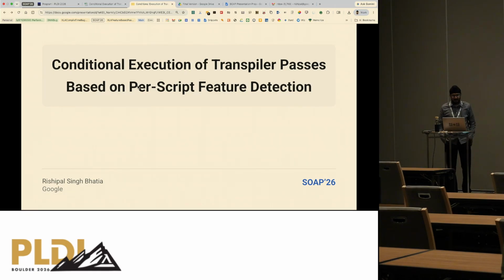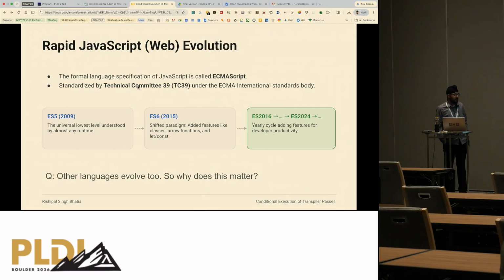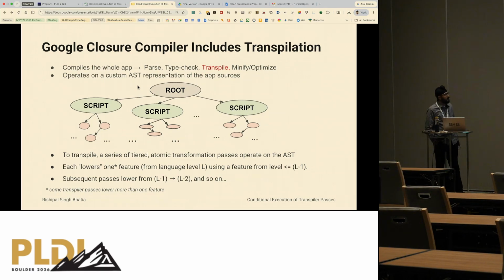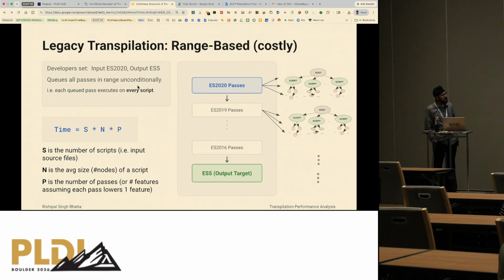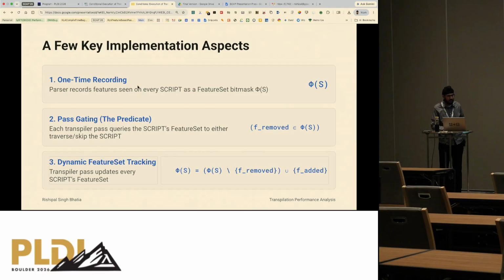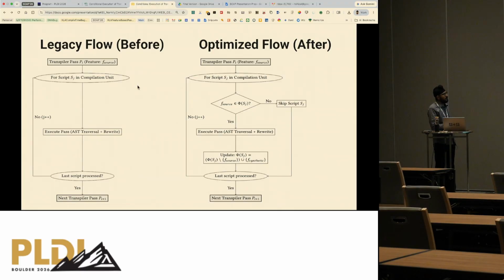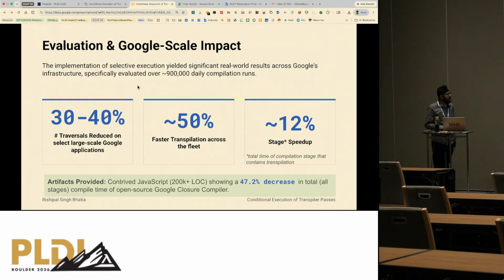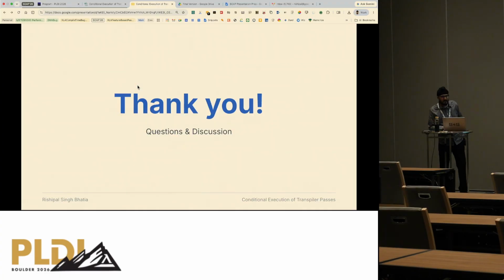[SOAP'26] Conditional Execution of Transpiler Passes Based on Per-Script Feature Detection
Conditional Execution of Transpiler Passes Based on Per-Script Feature Detection (Video, SOAP 2026)
Rishipal Singh Bhatia
(Google, USA)

Abstract: As the ECMAScript specification evolves, industrial-scale JavaScript compilers face the challenge of supporting modern language syntax while maintaining compatibility for diverse execution environments. Traditionally, compilers solve this by running transpilation passes in a monolithic pipeline, where the transpilation passes are chosen to execute strictly based on a target language level. This results in significant computational waste, as compilers perform expensive Abstract Syntax Tree (AST) traversals to lower language features that may not exist in the actual input source code. We present a compiler improvement that conditionally executes transpiler passes based on accurately tracking and dynamically maintaining the exact set of language features present in the compilation unit throughout the transpilation process. It is implemented in the production open-sourced Google Closure Compiler. We also detail the architectural safeguards - including strategic pass ordering and dynamic validation of the transpiled code for feature-correctness. Evaluation on large-scale production applications and synthetic benchmarks produced a considerable reduction in compilation time and saved compute and memory usage.